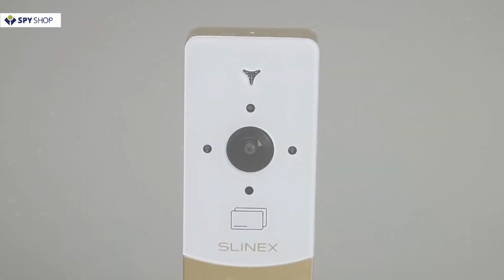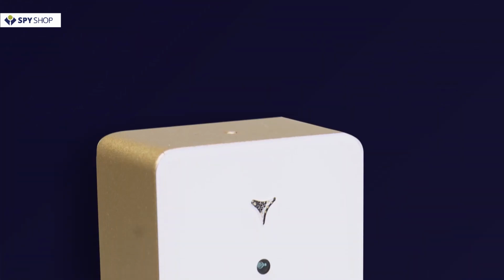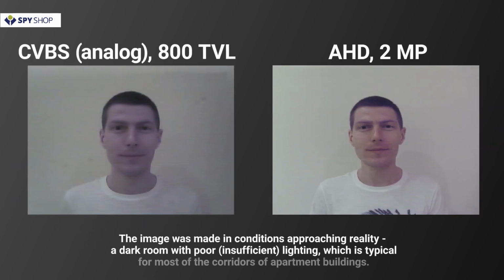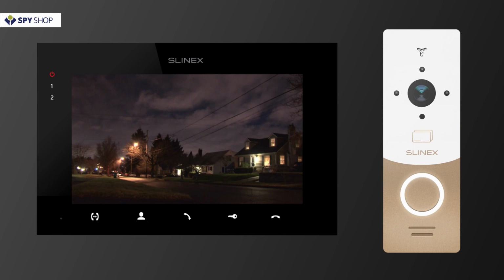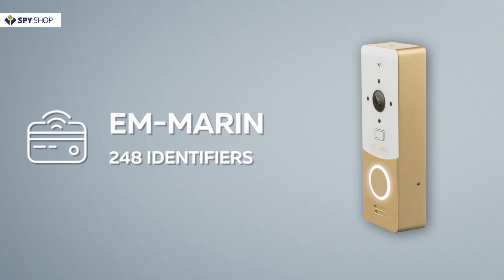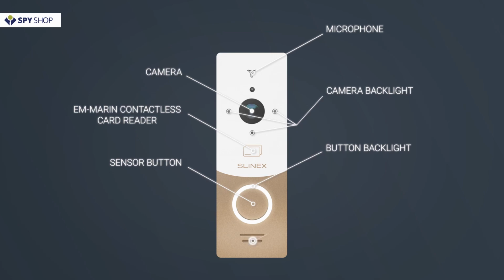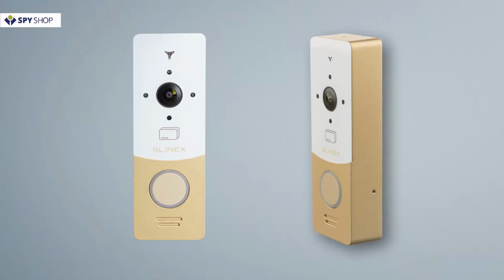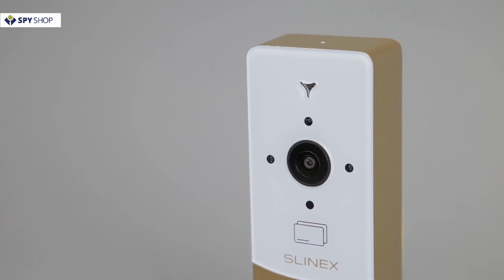Prezentare videointerfon Slinex ML-20CRHD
Acesta este un video de prezentare pentru videoninterfonul de exterior Slinex ML-20CRHD care incorporeaza o camera video de 2 MP si IR, recomandat pentru instalarea la cabinete, case private sau birouri.